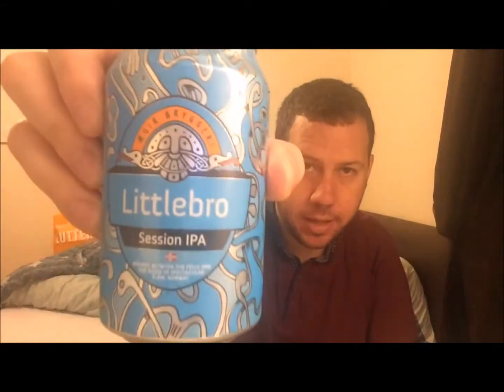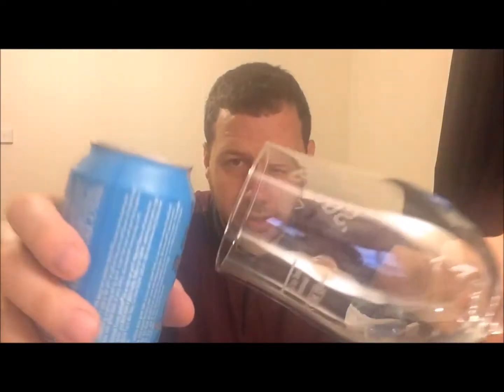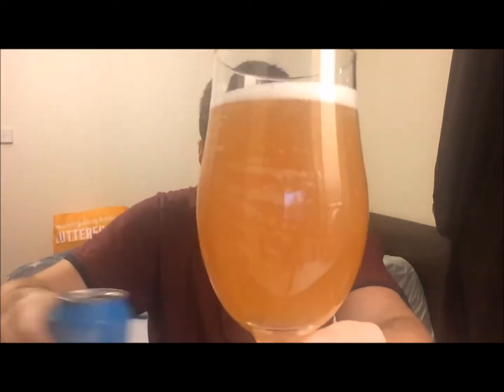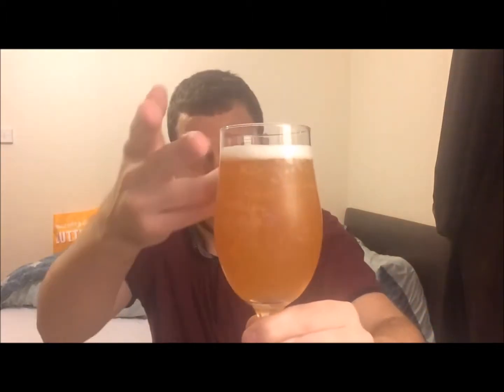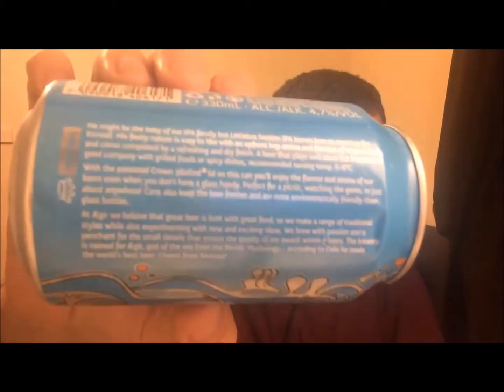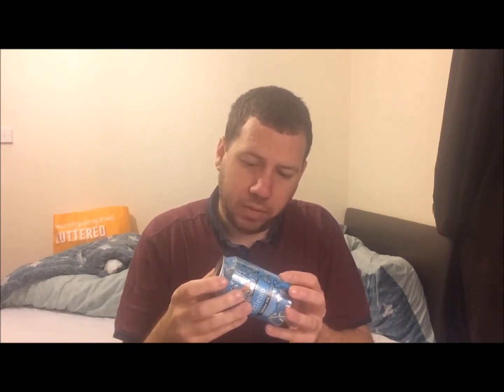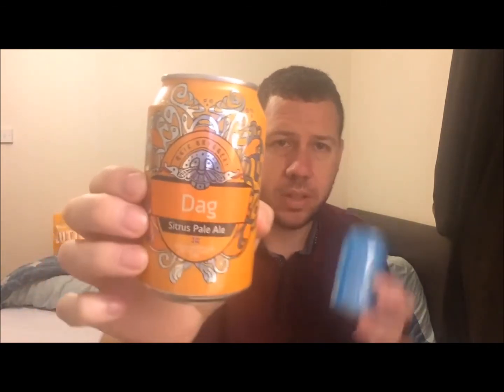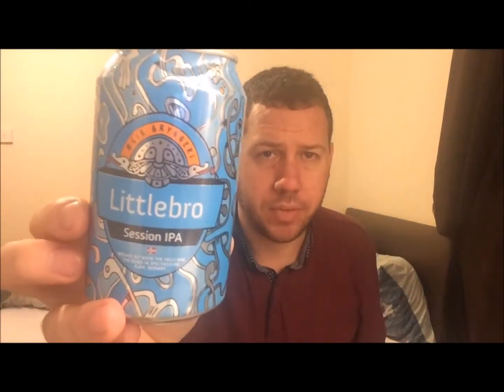#476 Ægir Bryggeri | Littlebro Session IPA 4.7%ABV (Norwegian Craft Beer)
Brewery - Ægir Bryggeri (Flåm,Aurland)
Beer - Littlebro Session IPA
Style - Session IPA
ABV - 4.7%
Commercial Description - Marketed in the UK under the name Littlebro a sortofish translation of Vetlebror.

Purchased at Tall Boys Beer Market in Leeds,Yorkshire.